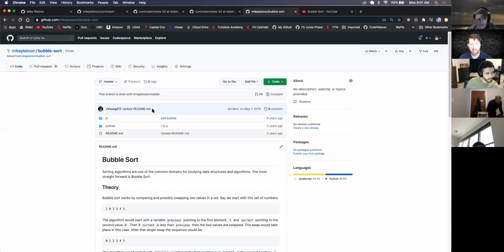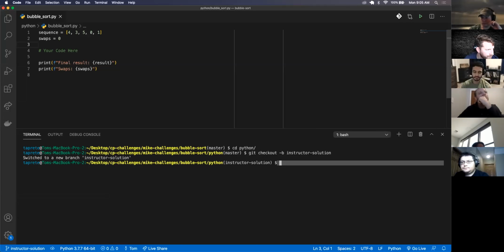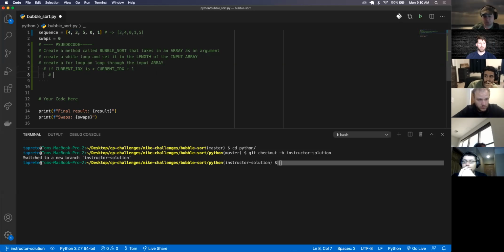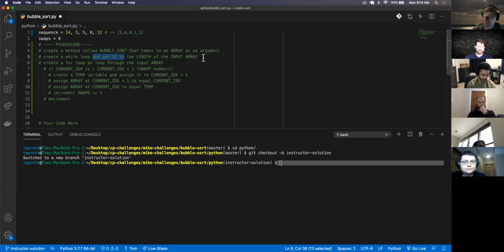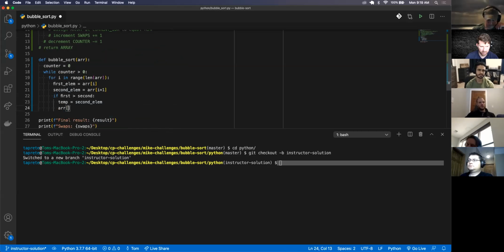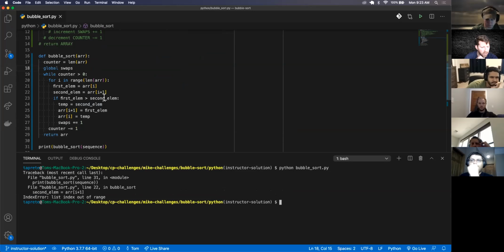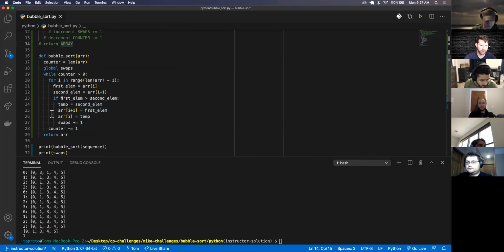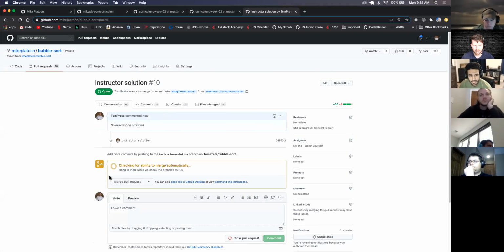W3D1: Bubble Sort Review (1 of 4)